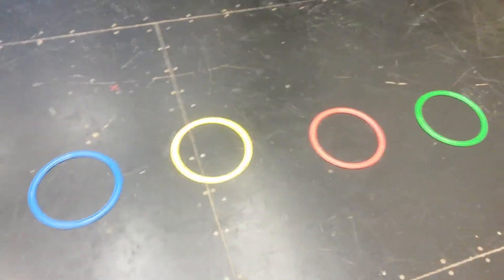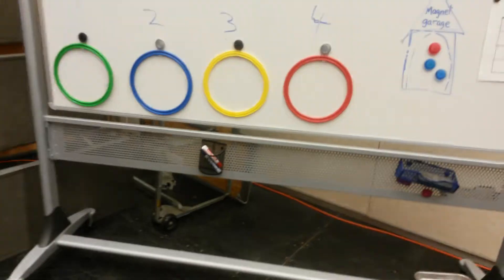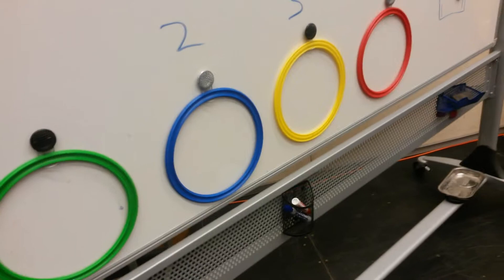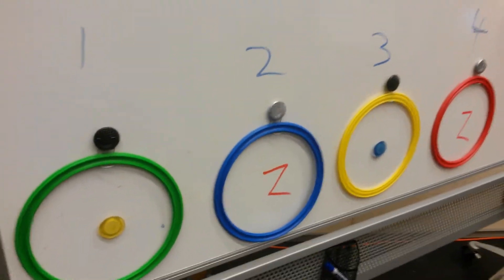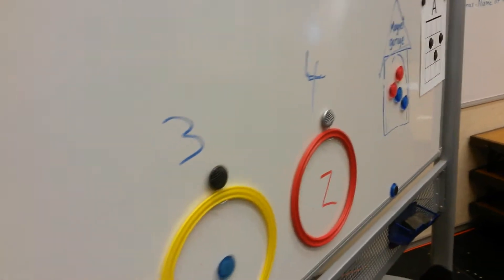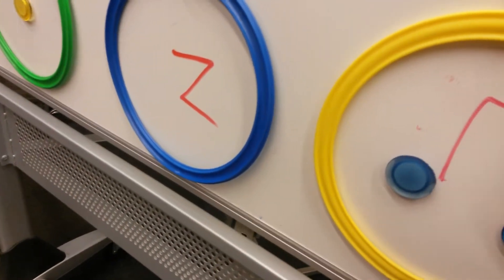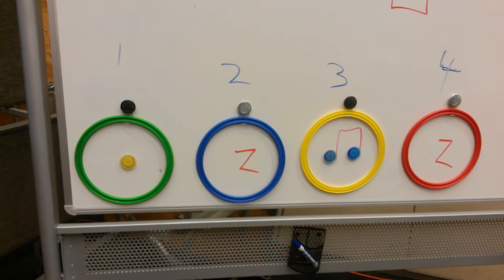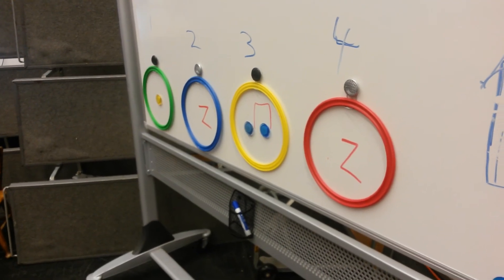Elementary music activity with Donna Rhodenizer - Bean bags, hoops, magnets and rhythms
Elementary music activity created by Donna Rhodenizer using beanbags, hoops and magnets to incorporate kinesthetic learning during rhythm activities with her students. Donna is an elementary music education specialist with over 30 years of teaching experience. She is a published composer with songs and educational materials used in schools across North America and around the world. She is an award-winning recording artist, singing and playing multiple instruments as part of the professional singing duo, Donna & Andy.

Bio
Donna Rhodenizer is a music educator, composer, recording artist and performer. She has written and published seven collections of original music which are used in elementary school music programs across Canada and around the world. She has written over 200 compositions (choral and instrumental) some of which are published in the Royal Conservatory graded vocal series used by private music teachers. She is also the author of a new recorder program, “Royal Recorders”.  As part of the duo, Donna & Andy, she is a Juno nominee, and a winner of multiple awards from both the East Coast Music Association and Music Nova Scotia recognizing her work in the recording field. For her contributions to music education in Nova Scotia, the NS Music Educators’ Association awarded her their Musica Viva Award. She was also the recipient of the Canadian Music Educators’ Association Jubilate Award of Merit for her significant contribution to music education in Canada.
Donna is a passionate advocate of music and she enjoys inspiring others to join her in making music a vibrant and significant part of their lives.

See other YouTube videos of Donna's music performed by Donna & Andy